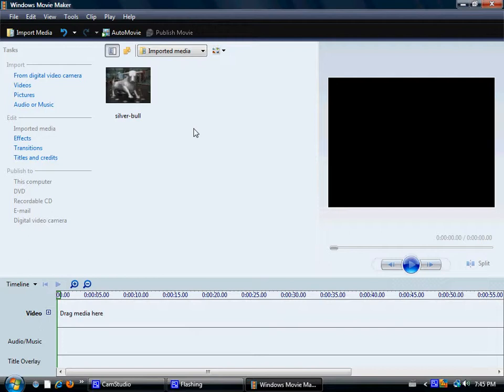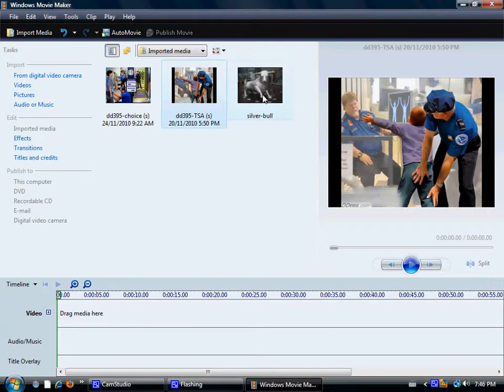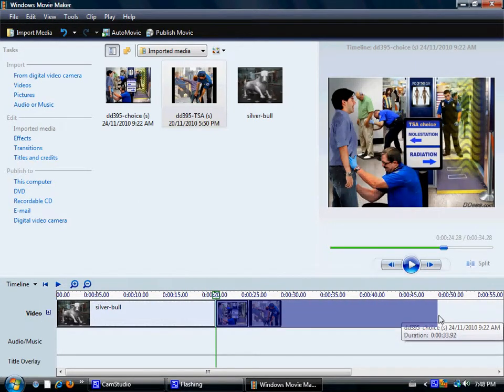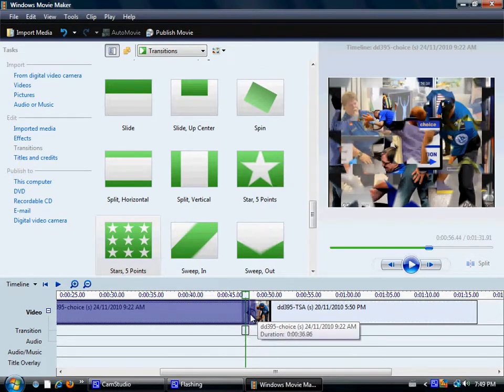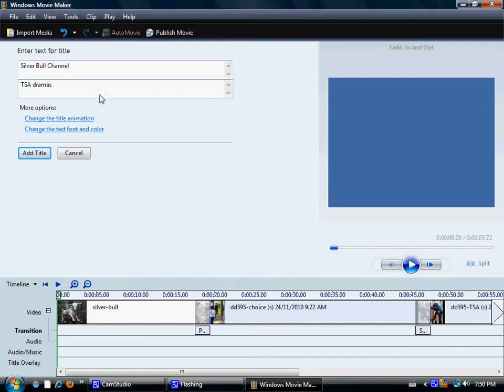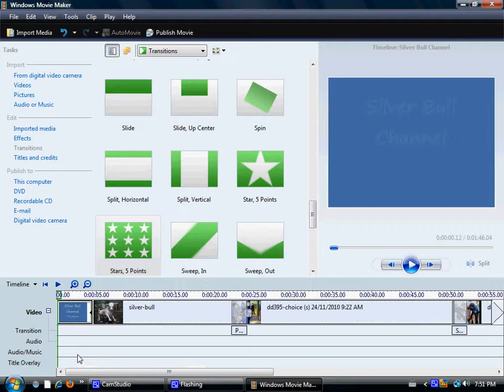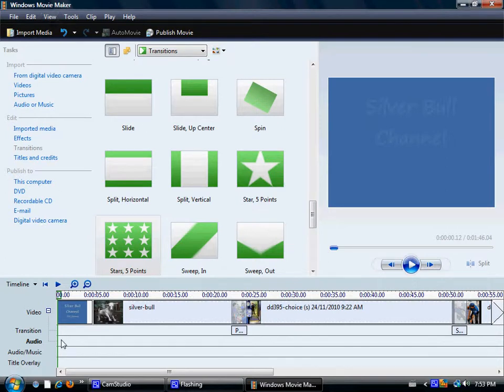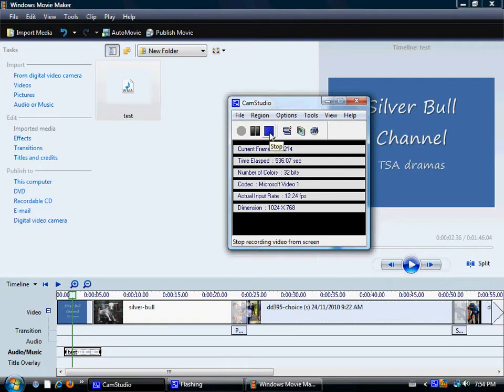how to make youtube video using windows movie maker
How to make a youtube video using windows movie maker.  The one thing I didn't cover in this video was at the end you can save your project and hit the button at the top which says - Publish Movie - this will create the movie to a folder/ desktop, etc of your choosing.

Happy Youtubing.